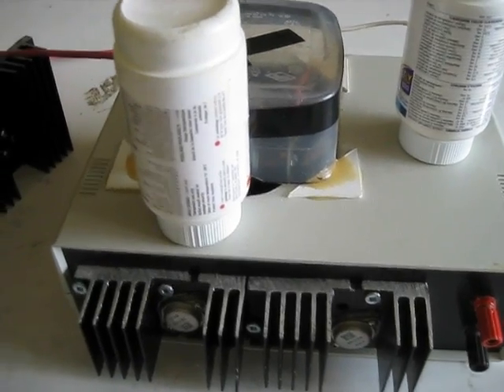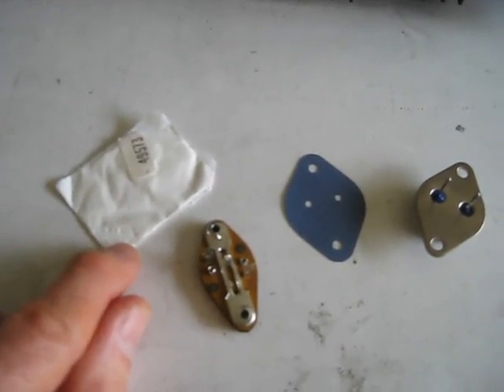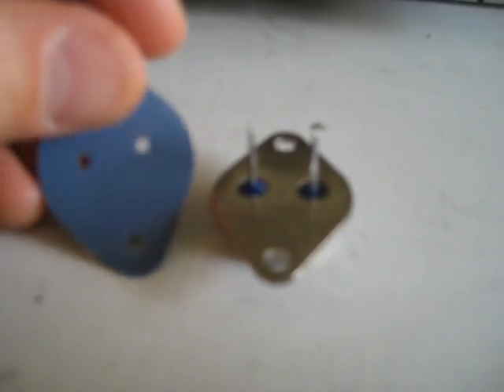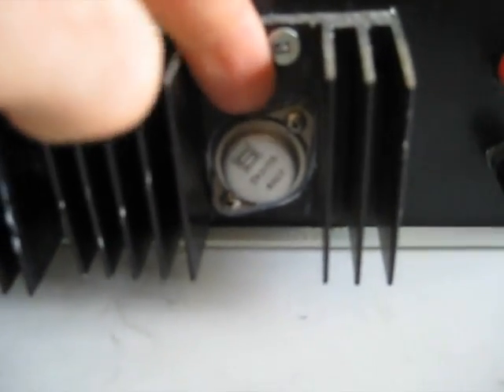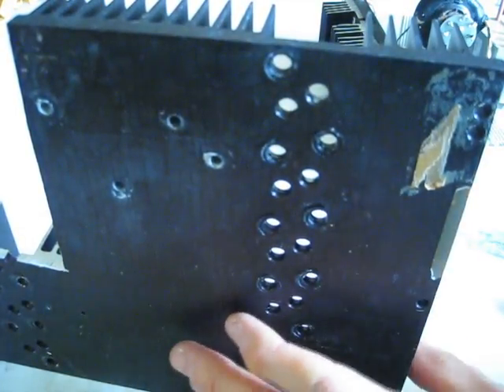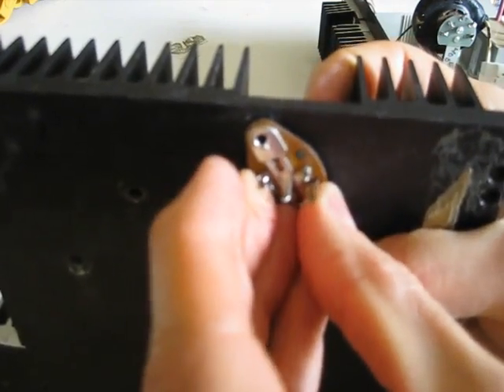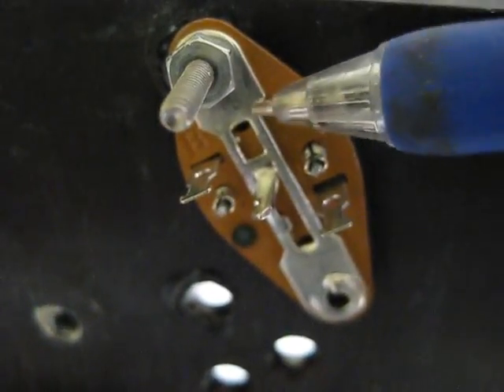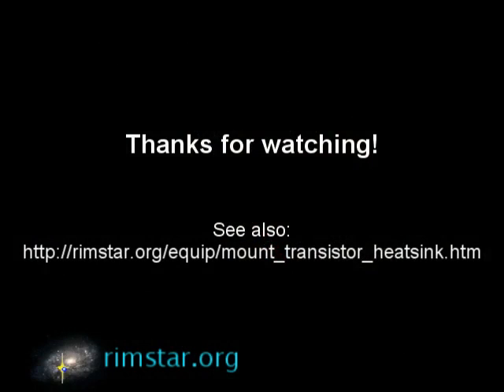How to mount/attach transistor to heatsink (2N3055/TO-3 package)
Details how to mount a transistor to a heatsink, in this case a 2N3055 transistor, though it applies to any TO-3 semiconductor package that can heat up during use and you need to conduct that heat away. Complete details are given including applying the thermal paste or thermal grease to the insulating washer, mounting to the heatsink and connecting wires to the collector, emitter and base of the transistor. For more details, see: